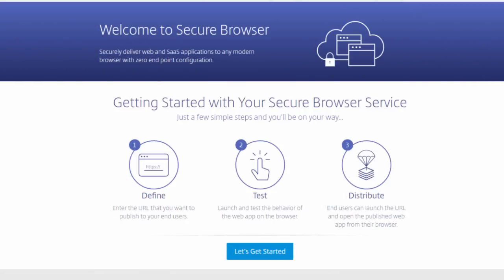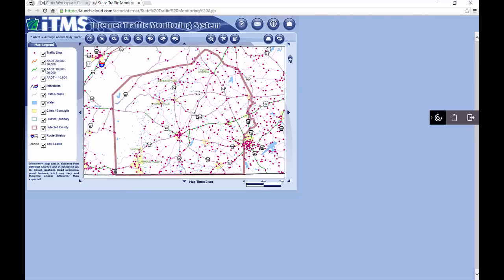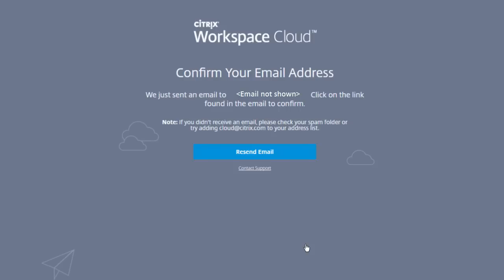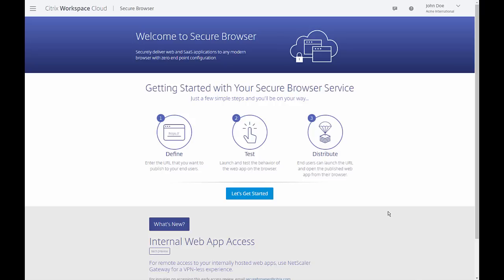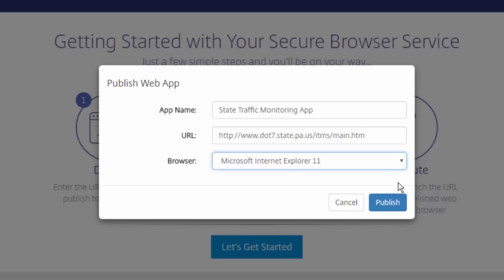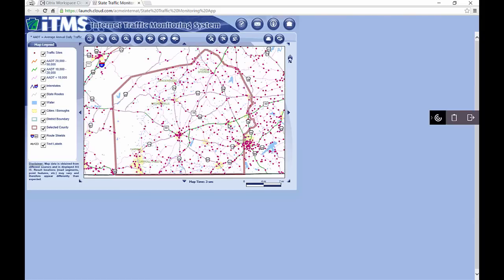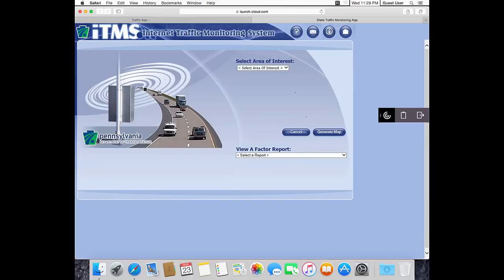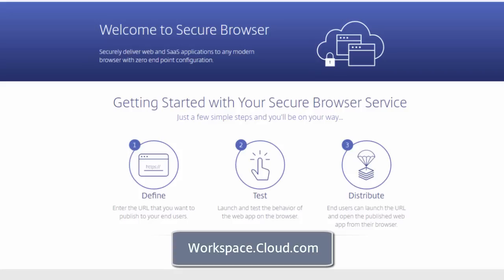Citrix Secure Browser – Publish Web Apps Securely in Minutes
The Citrix Secure Browser Service on Citrix Cloud allows customers to publish secure virtual web apps in minutes to eliminate browser and plug-in compatibility issues and reduce help desk calls. There's no need to install anything on the endpoint and end-users access each web app via a unique URL.